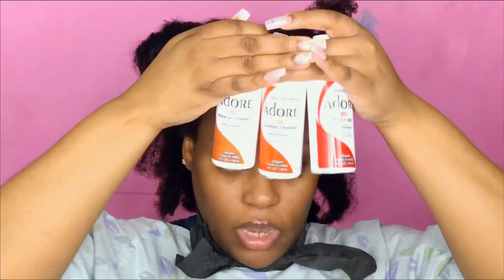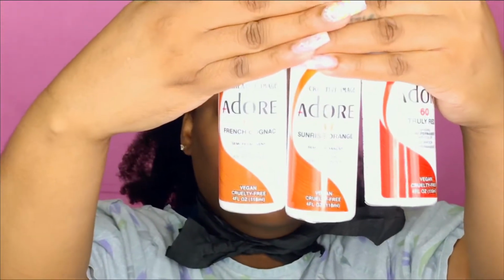BradMondo DYING MY HAIR GINGER AT HOME